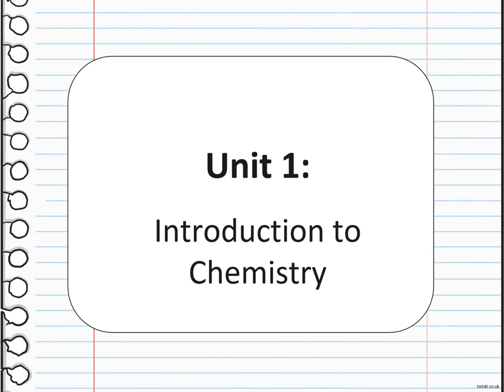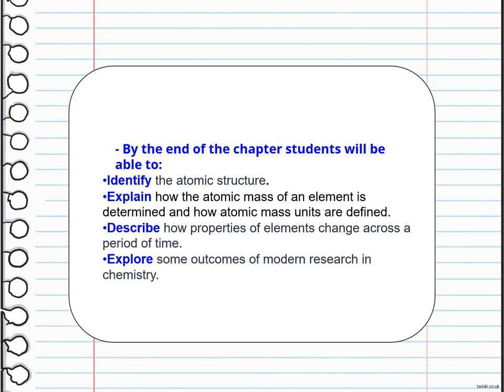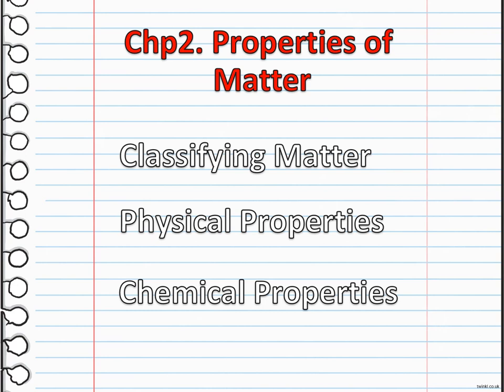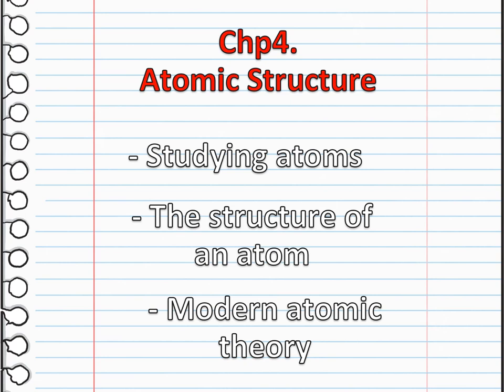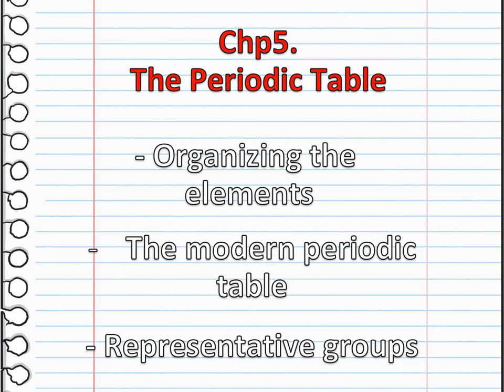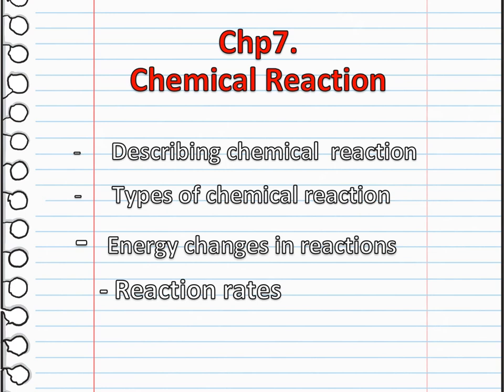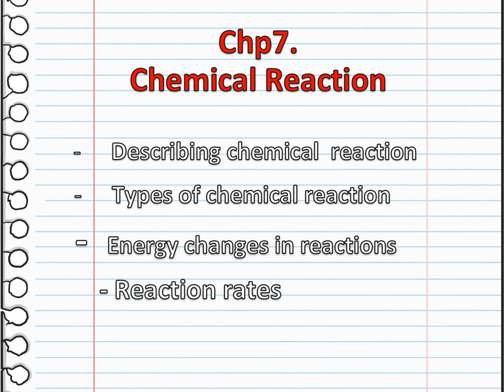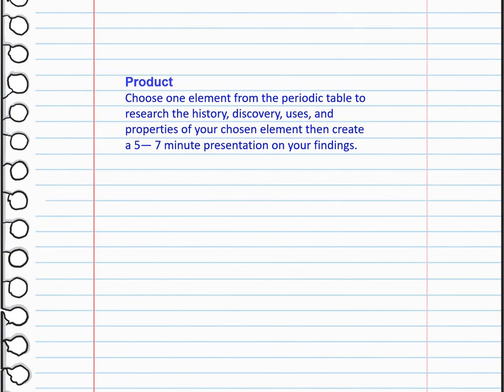Unit 1 Grade 9 -Science- by Ms.Kathrene